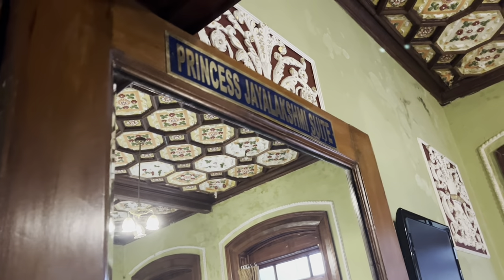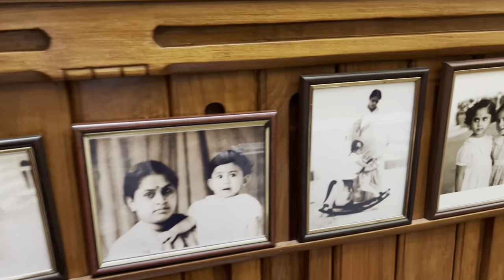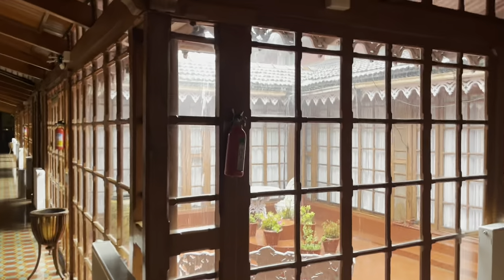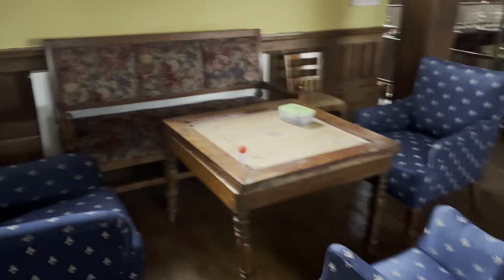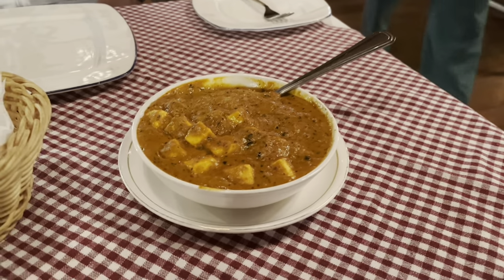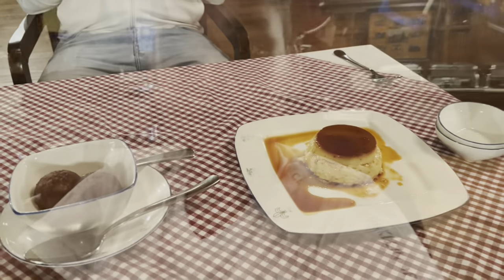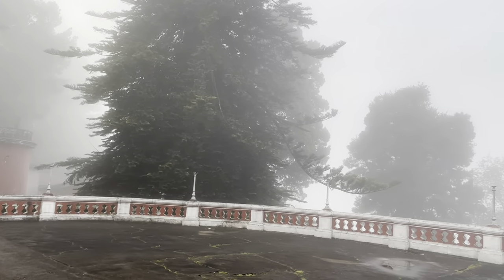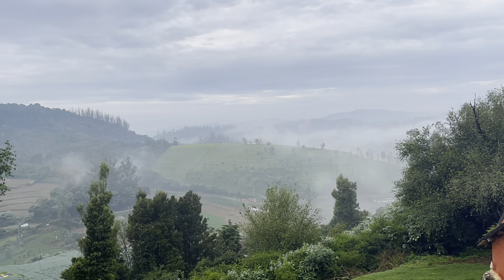Valley view from the most haunted hotel in India |Fern hill ooty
Hey everyone
Welcome to a new vlog
Guys I have spent one night at India’s MOST HAUNTED HOTEL which is FERN HILL OOTY and the me and my uncle are the only ones staying in the entire hotel so do check out this vlog
To my channel TRAVEL BRAT VLOGS🌍❤️